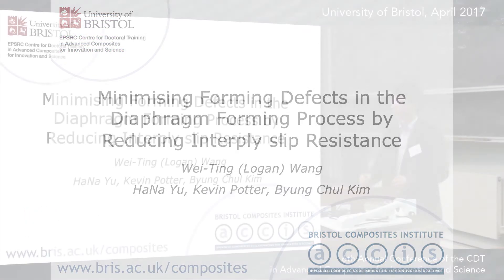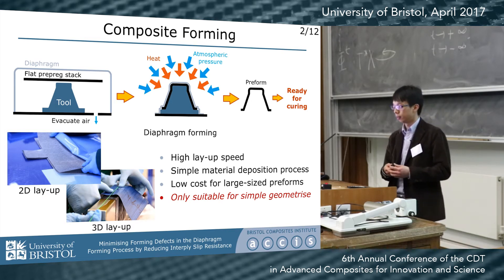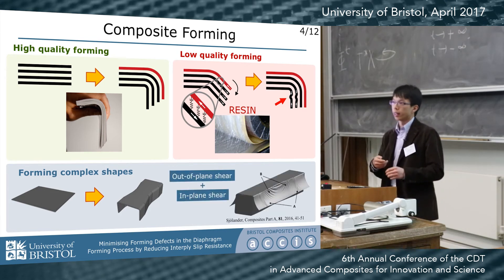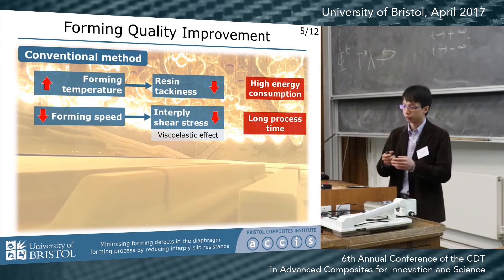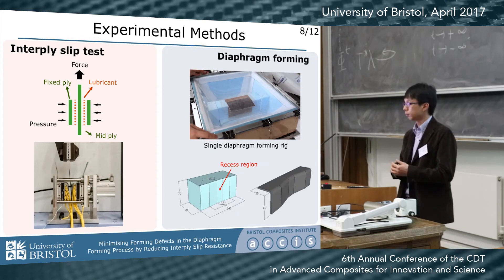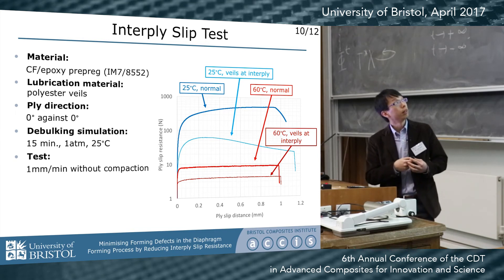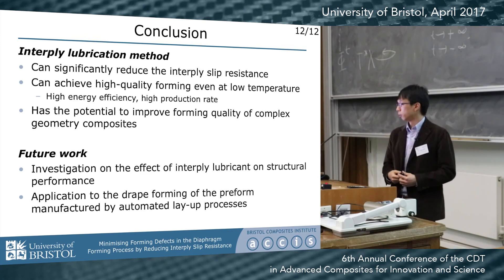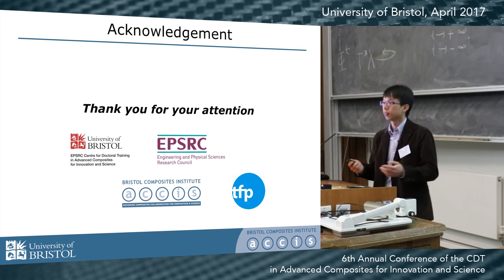Minimising Forming Defects in the Diaphragm Forming Process by Reducing Interply slip Resistance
Presenter: Logan Wang
Event: Sixth Annual Conference of the EPSRC CDT in Advanced Composites for Innovation and Science (11th April 2017)